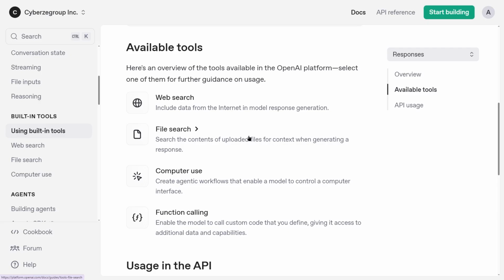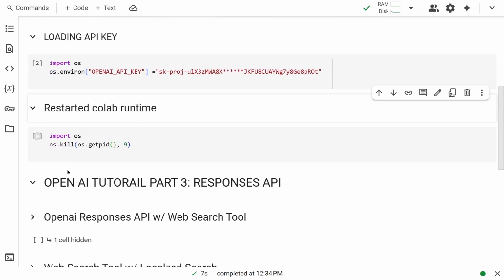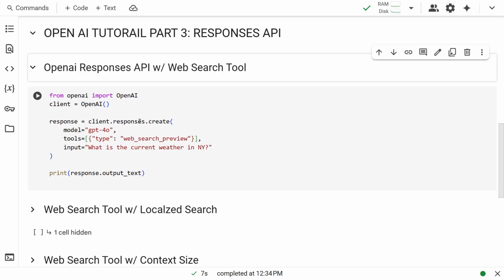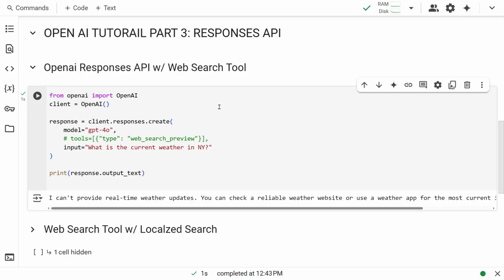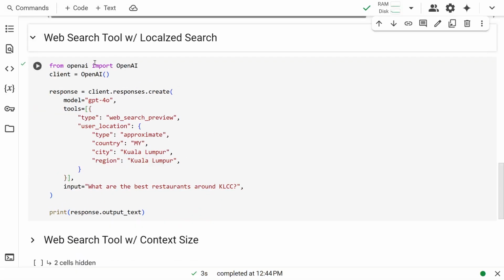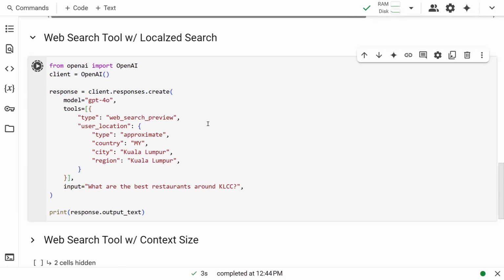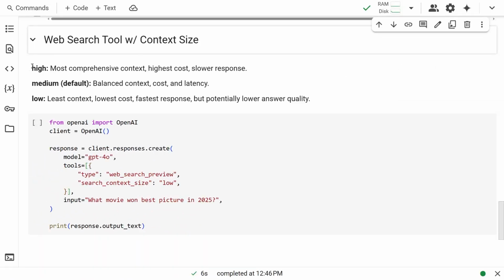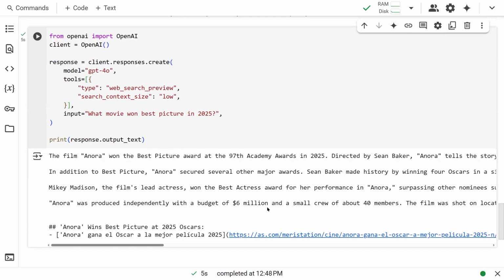OpenAI Tutorials Part 3: Chat Responses API Web Search Built in Tool Localized Search Context Size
🚀 **Exploring OpenAI Built-in Tools, Models & APIs!** 🔥

In this video, we take a deep dive into **OpenAI’s built-in tools, web search capabilities, and API limits**, covering **chat responses, web search models, localized search, and context size constraints**.

### 🔑 **Topics Covered:**
✅ **Chat Responses API** – How OpenAI models generate structured responses
✅ **Web Search API** – Leveraging OpenAI’s models for web-based retrieval
✅ **Localized Search** – Optimizing AI responses based on location and context
✅ **Context Size Limits** – Understanding how token limits affect responses

We explore how to **integrate these APIs into your applications**, best practices, and **real-world use cases**. If you're working with OpenAI's ecosystem, **this is a must-watch!**

🔔 **Turn on notifications for more AI deep dives!**